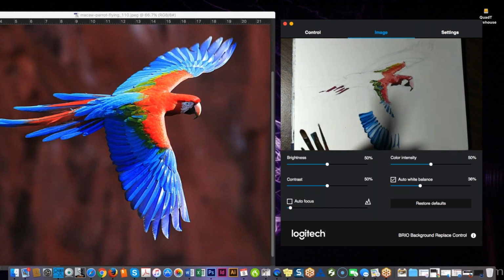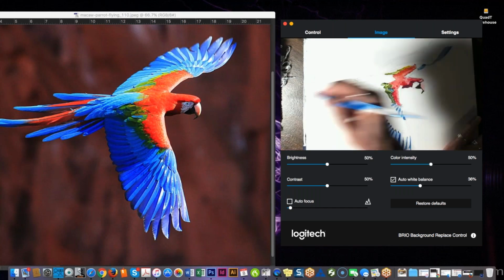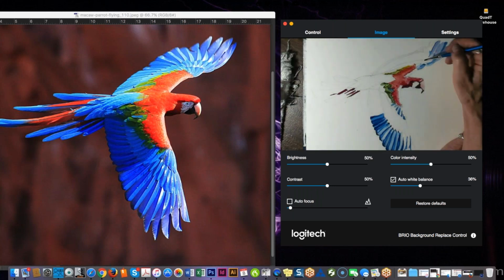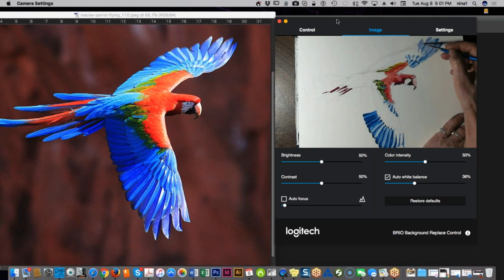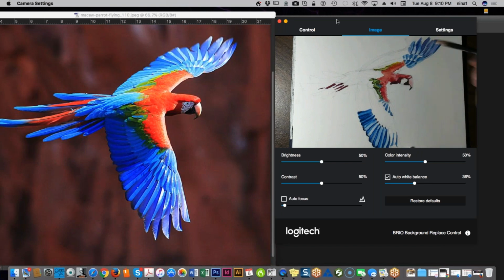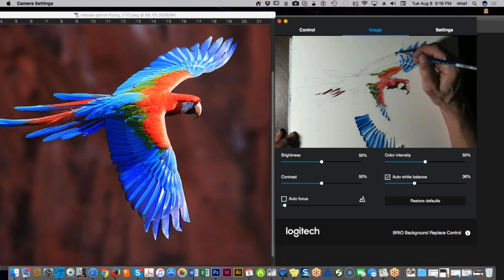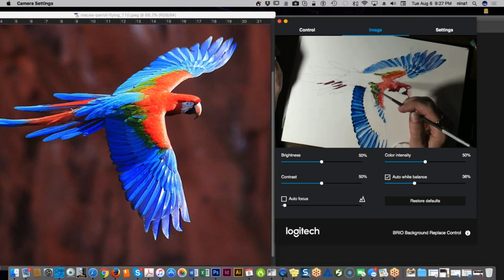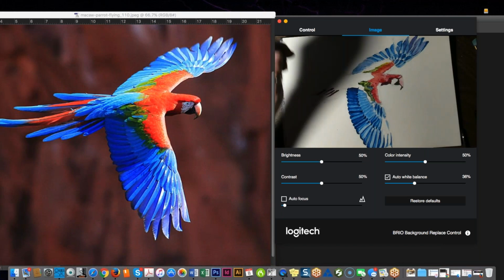2017 08 08 traditional watercolor macaw part2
Part 2 of painting a parrot. Part 3 demo'd live on Friday August 11 at 2pm.
When finished, will edit down to shorter vid :)